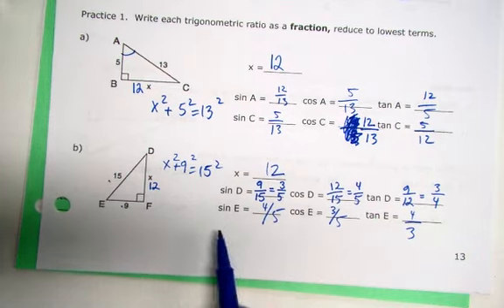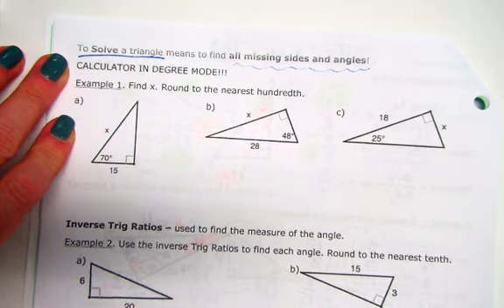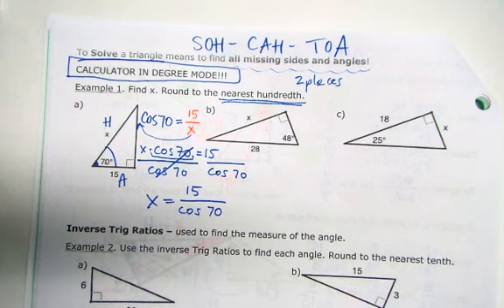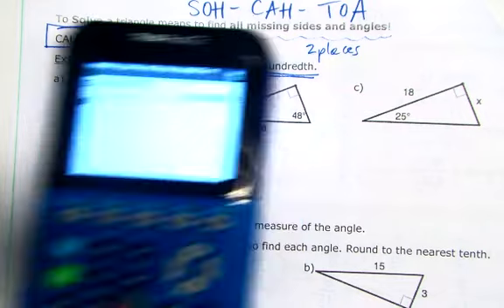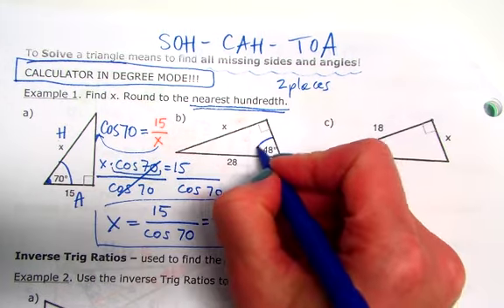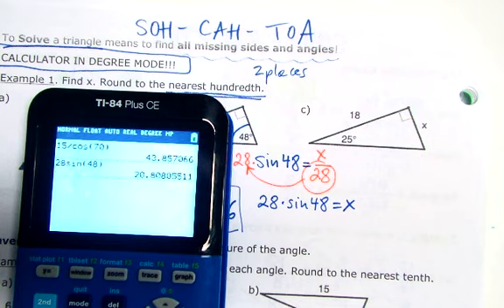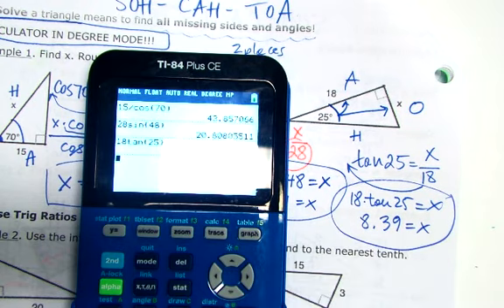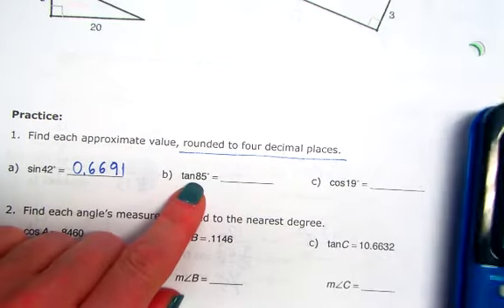Trig Part 2